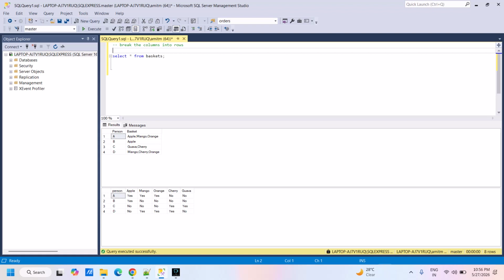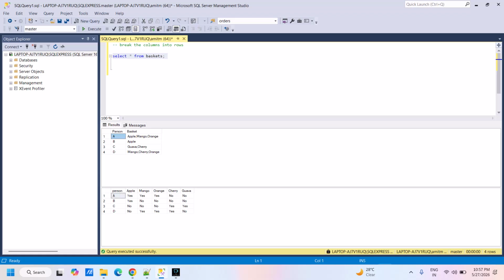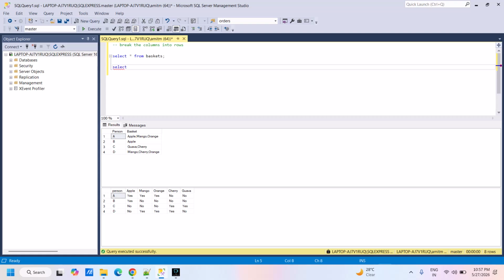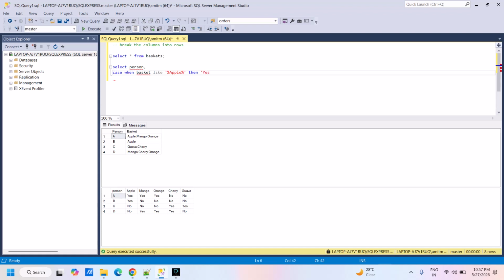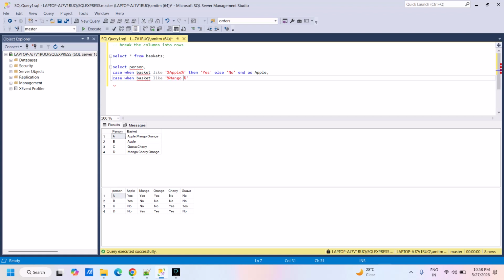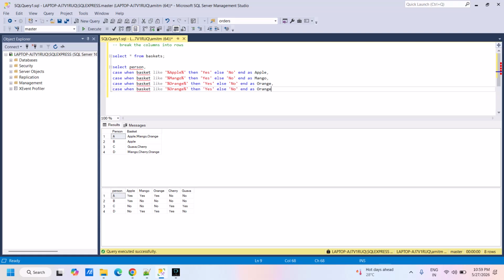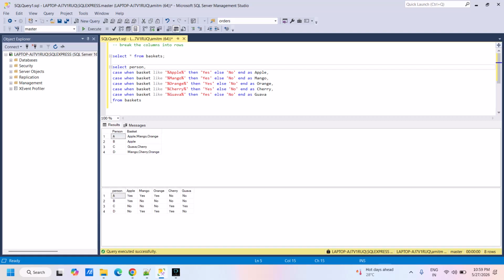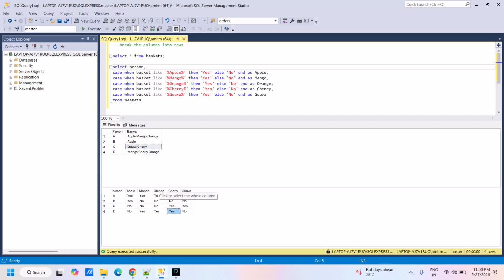Learn SQL Step by Step | SQL Query to pivot column into rows | SQL Tutorial for Beginners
SQL Query to pivot column into rows | SQL Tutorial for Beginners | Learn SQL Step by Step

Use below scripts for the video:
CREATE TABLE baskets(
 [Person] [varchar](10) NULL,
 [Basket] [varchar](100) NULL

insert into baskets values('A','Apple,Mango,Orange');
insert into baskets values('B','Apple');
insert into baskets values('C','Guava,Cherry');
insert into baskets values('D','Mango,Cherry,Orange');